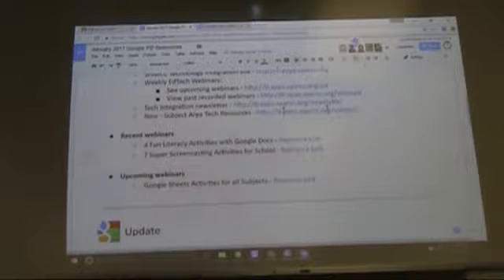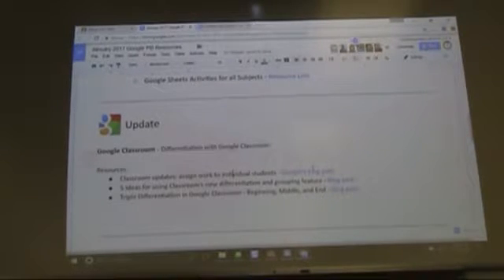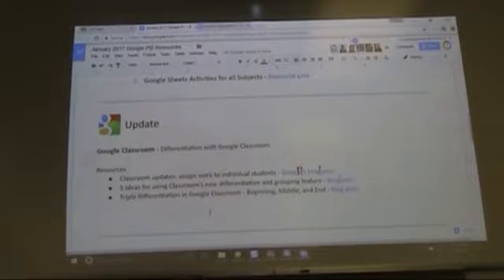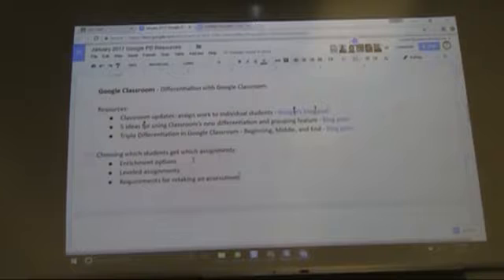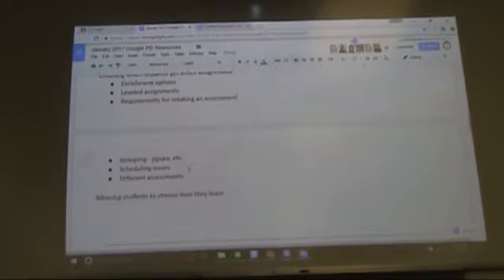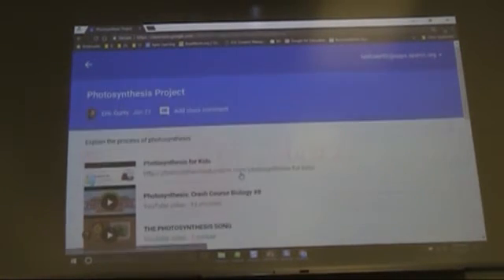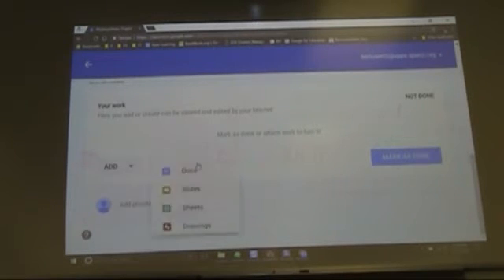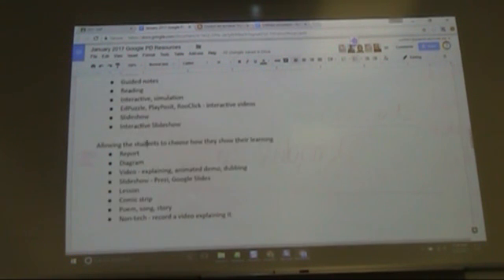Eric Curts January GHS Training